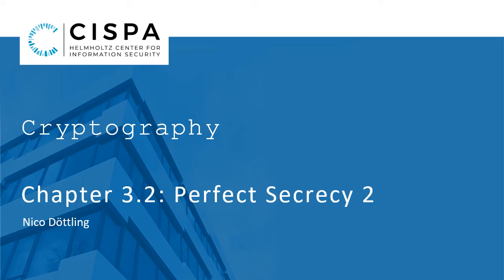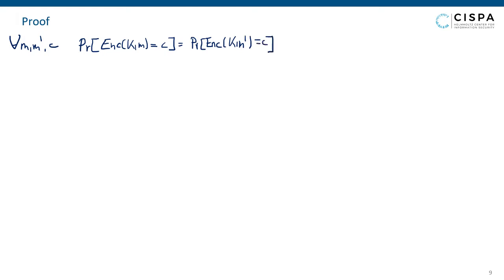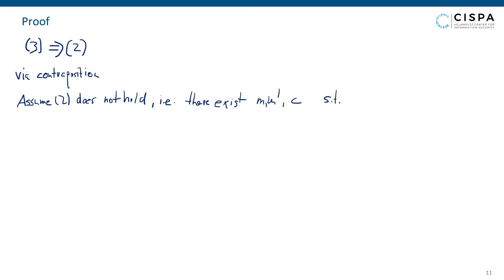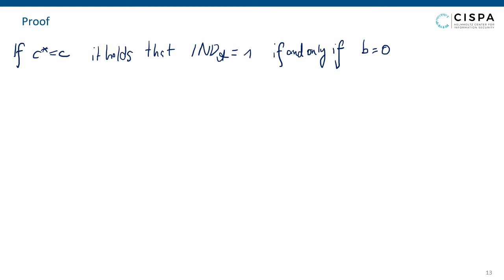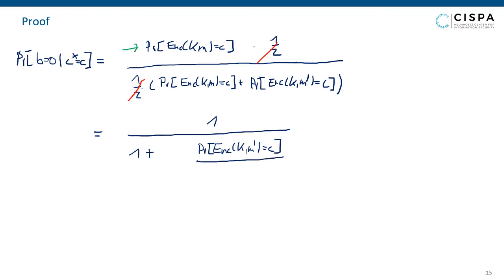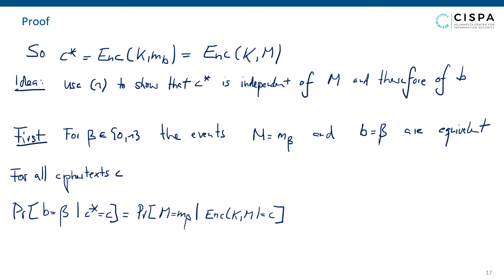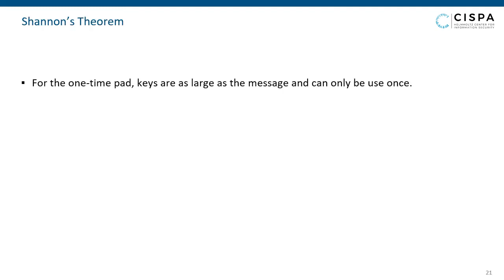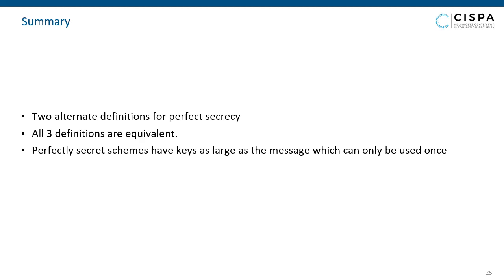03 02 Perfect Secrecy 2